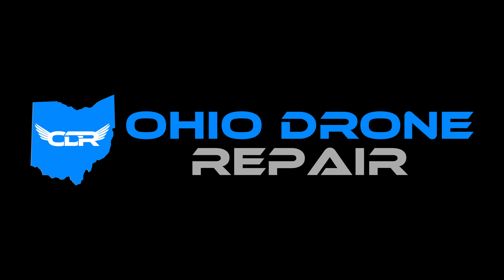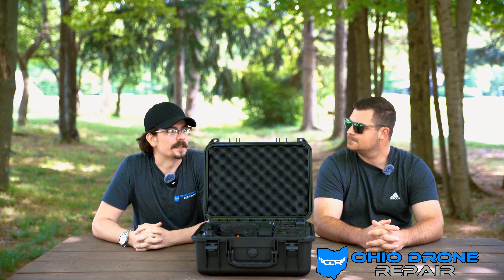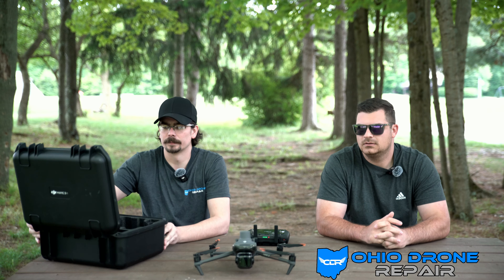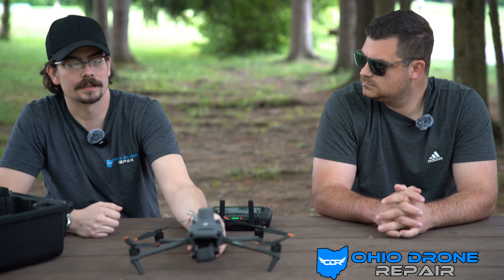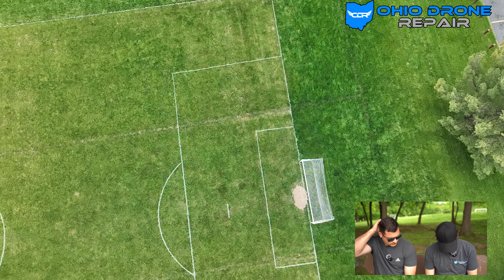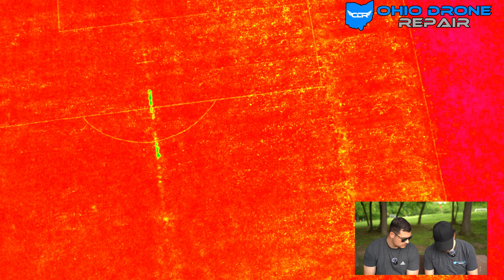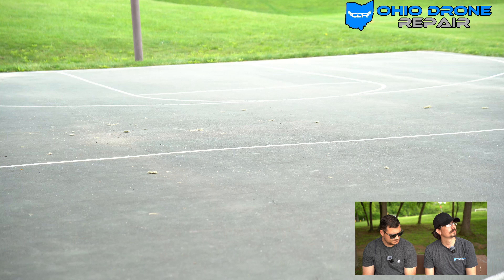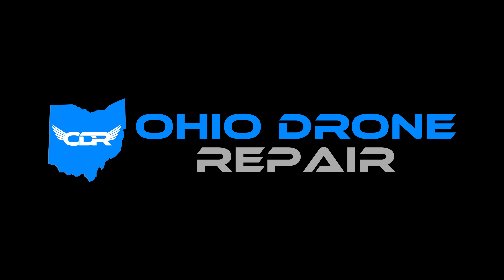ODR - Quick Review and Flight of the DJI MAVIC 3 MULTISPECTRAL!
Cody and Duke give us a short Review of a lesser known piece of Drone technology specified for the world of agriculture!